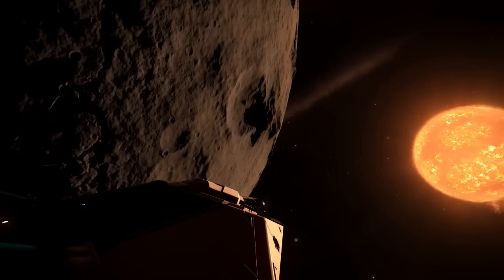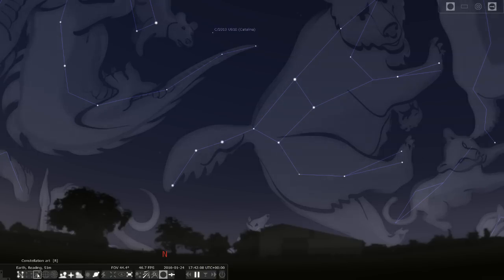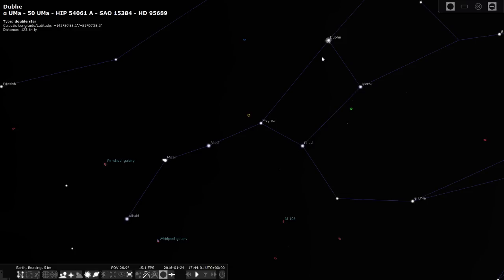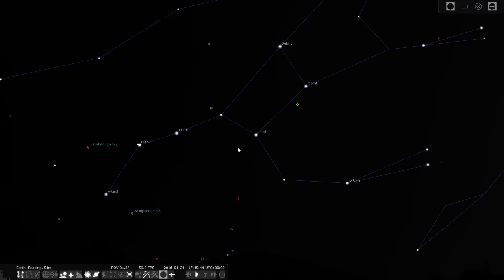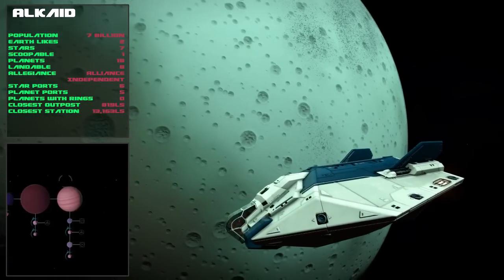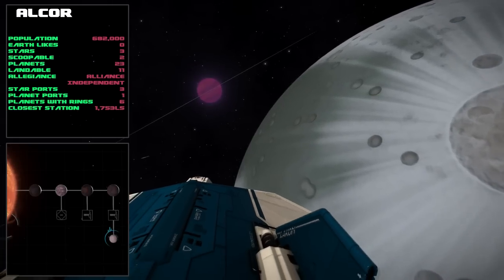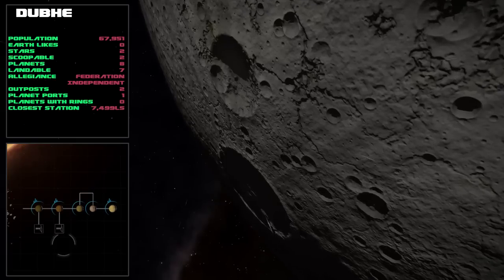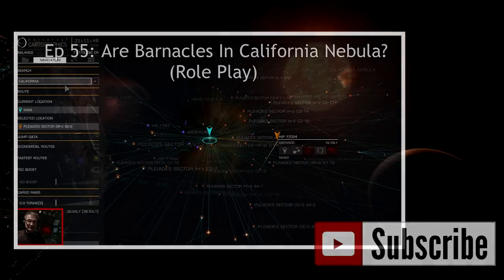Elite Dangerous does The Sky at Night - Plough, Big Dipper, Ursa Major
A series where we cross over from the real life into Elite Dangerous and do some close up astronomy. The idea of being able to look up at the night sky and say "I've been to that star". To
see what stars and the constellations they are in in real life and then see them in the game and then go and visit them.

In this episode we visit the stars that make up The Plough or The Big Dipper

Digital Gunslinger